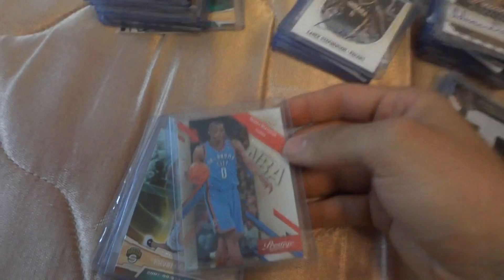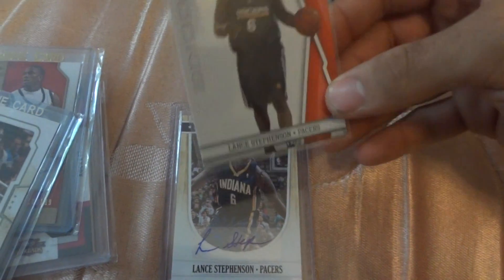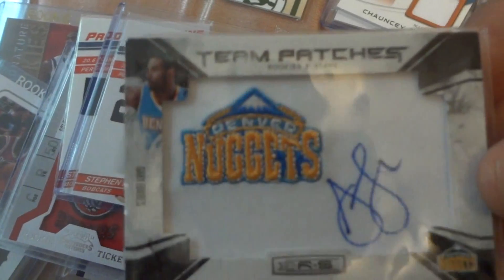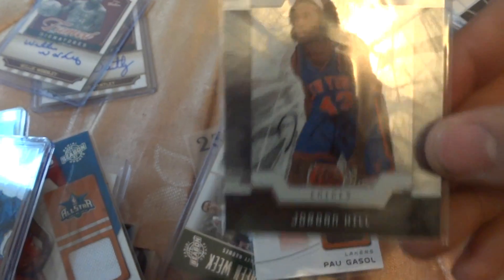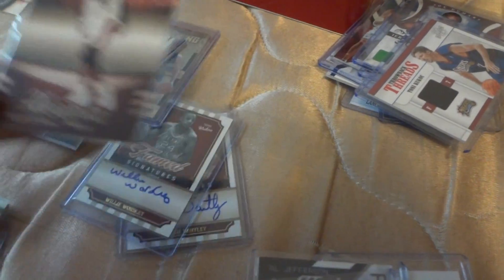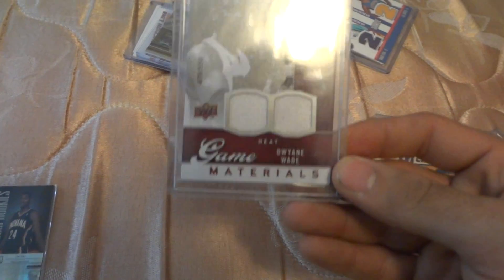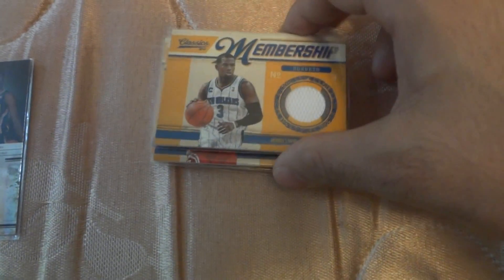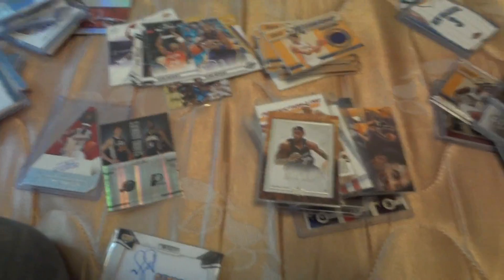Personal Collection for trade or sale Basketball,Kobe Bryant,Kevin Durant,Mix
this is my collection of cards that i am selling or trading,i colect knicks guys that are playng now not the old ones.my favorite players are carmelo anthony,tyson chandler.my ebay acount is izbiste84.check some of my cards.all the cards in the video are for trade or sale,i also have bunch of baseball cards.contact me for more info at i start collecting like year ago.and dont have too expensive cards.